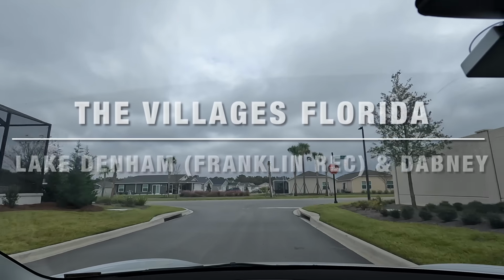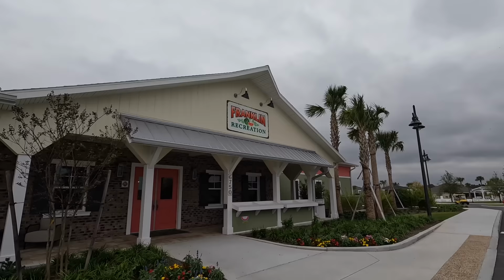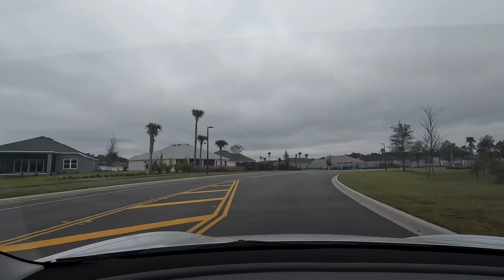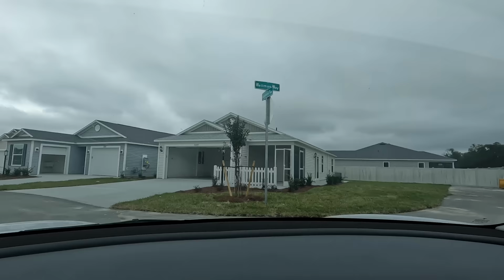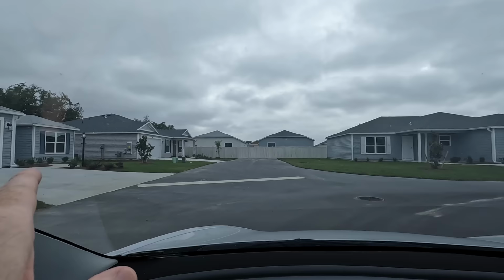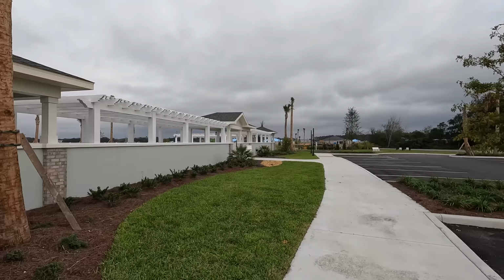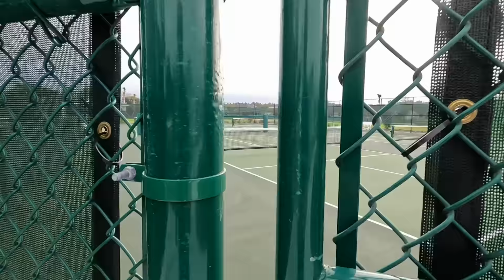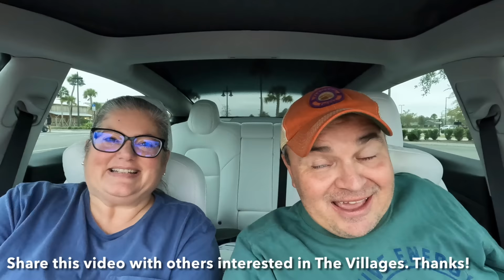The Villages Florida (Lake Denham | Dabney | Franklin Recreation)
Franklin Recreation Center (Watermelon Theme Rec Center with family pool). The Village of Lake Denham, The Village of Dabney and Dabney Rec with Adult Pool and Pickle Ball. 👍

Thanks!
M&T ❤️ TVE - The Villages Experience